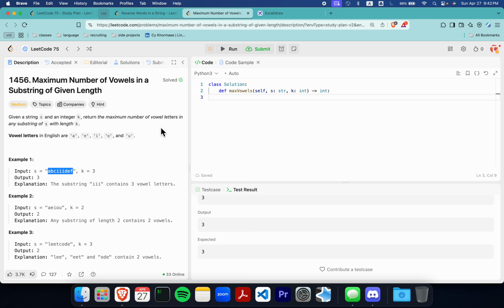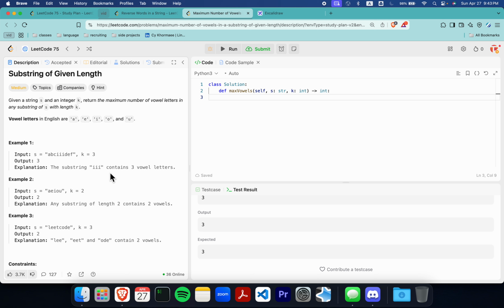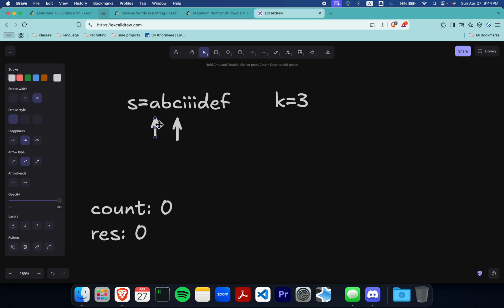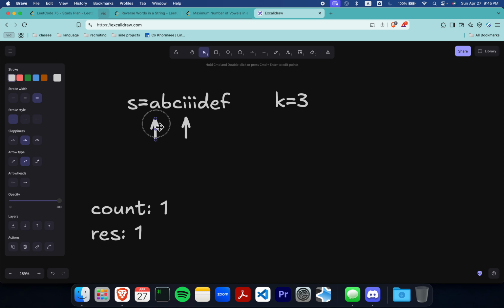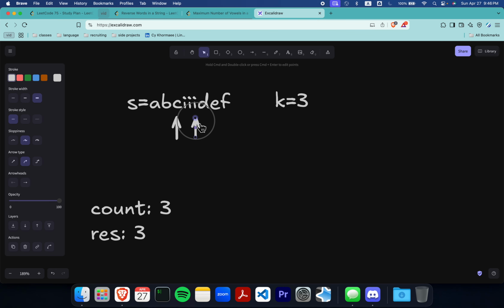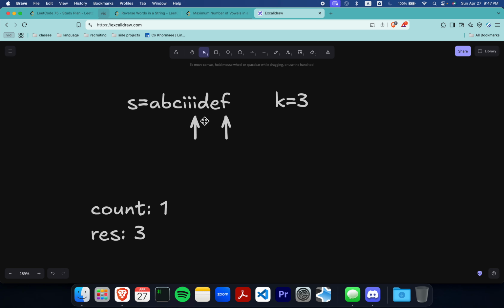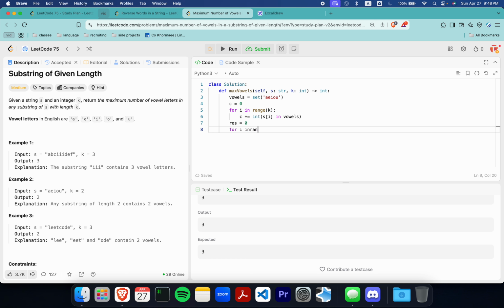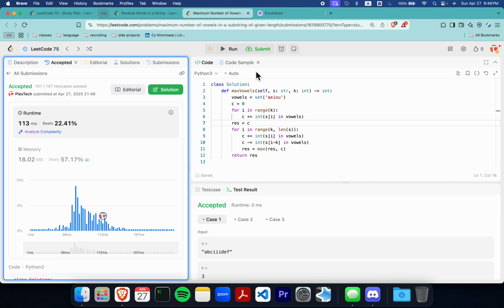Leetcode 75 | Day 15 | Maximum Number of Vowels in a Substring of Given Length